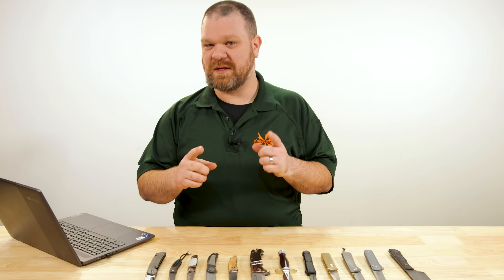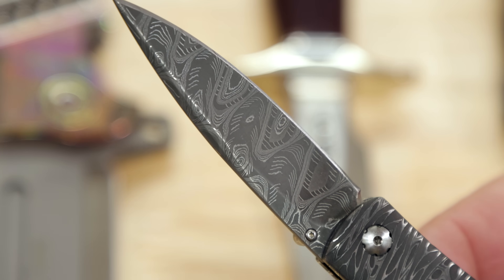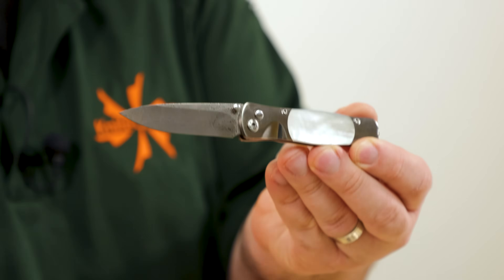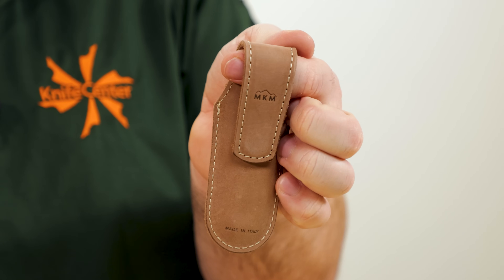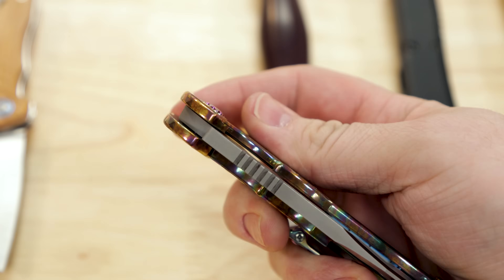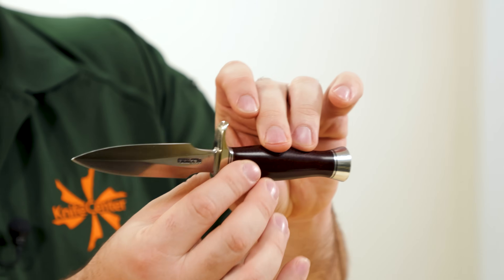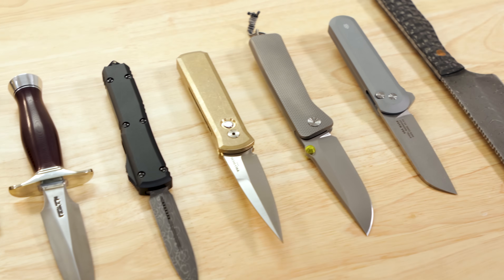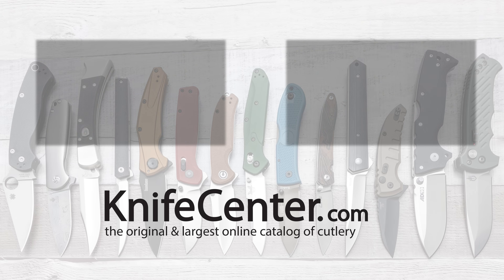Luxury Knives Are Not Cheap: Are They Worth It?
The best premium pocket knives are more than just a tool, they are true items of luxury. By blending the latest advancements in materials with exquisite craftsmanship, mankind’s oldest tool has been elevated to something truly special. Below are a few favorites, and you can check out some more offerings

Featured Knives
00:00 Intro
00:15 Rockstead Higo II
02:15 William Henry Monarch
03:49 Santa Fe Stoneworks Custom Dama-Tesoro
04:57 CRKT Michael Walker Monument
06:31 MKM Root
08:10 Andre De Villiers Tanto Premium
09:50 Randall Made Model 2 Letter Opener
11:23 Microtech Ultratech
12:41 Pro-Tech Godson
14:17 Chris Reeve Sebenza
14:47 The James Brand Barnes
16:39 The James Brand Wells
18:23 Mikkel Willumsen Custom UrbanTactical Santoku